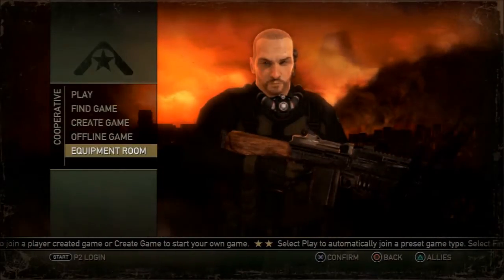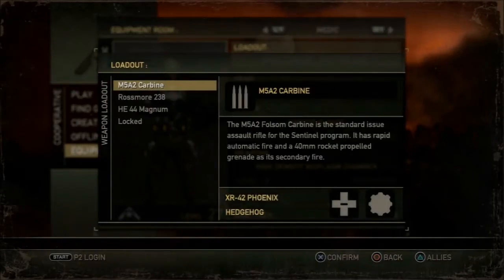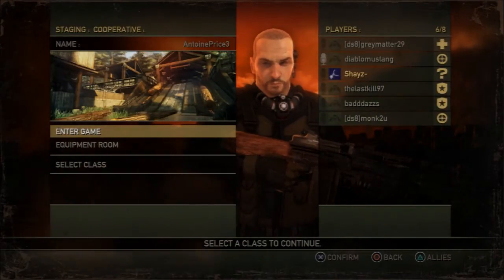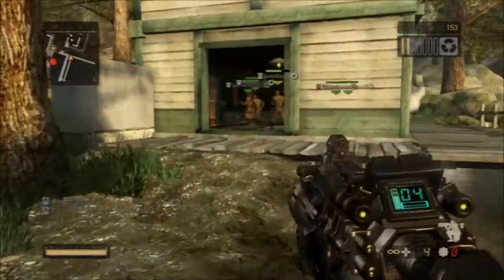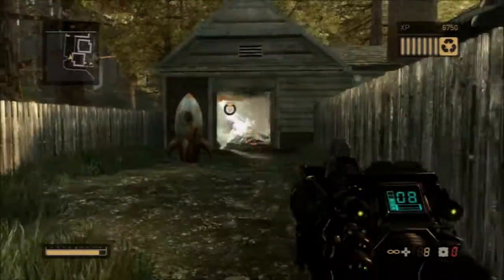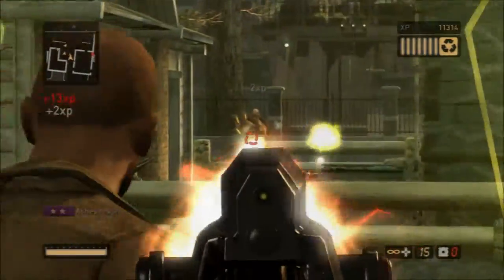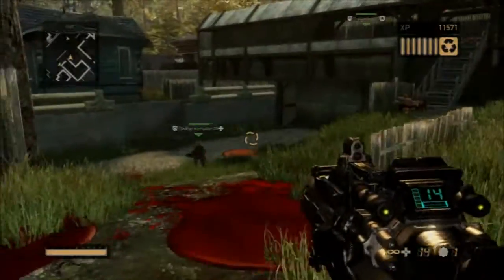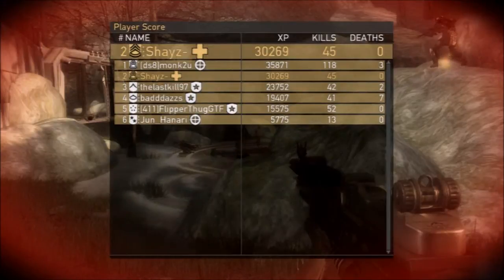Resistance 2 Medic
Resistance 2 Medic gameplay, mainly showcasing the Phoenix medgun and comparing it to the repair tool in Dust